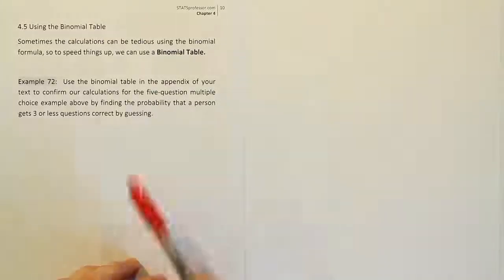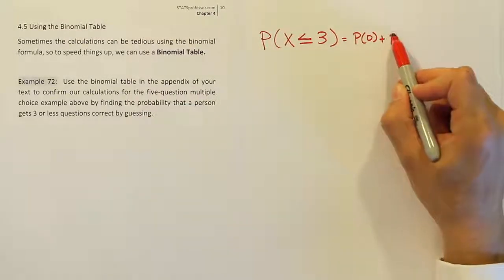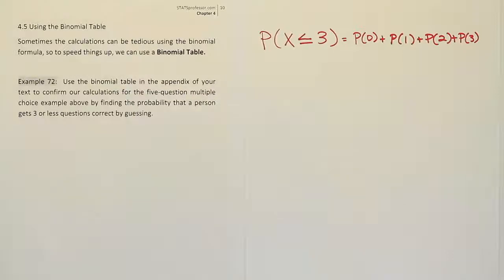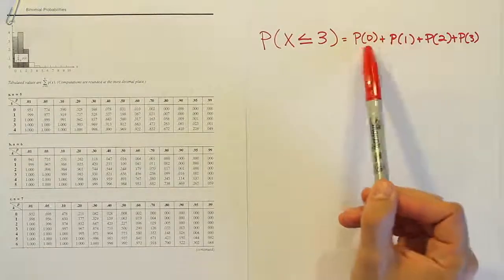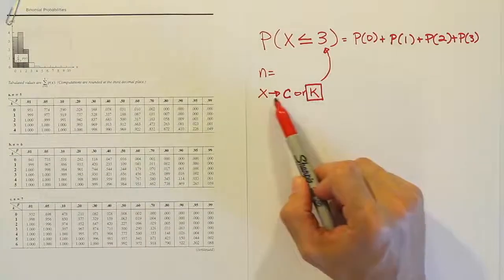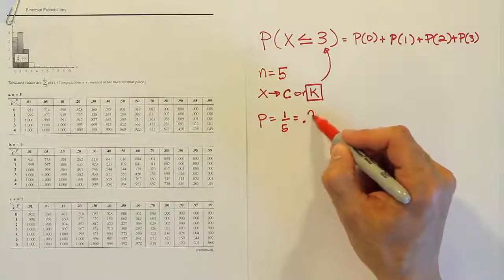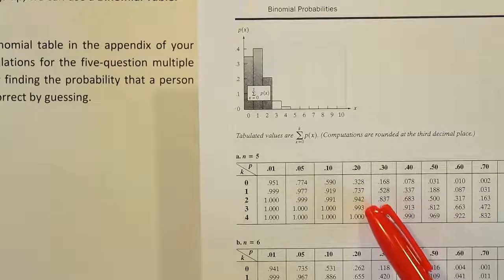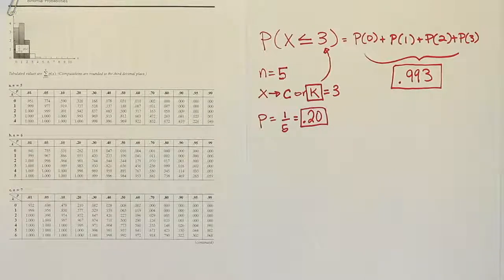Using a binomial probability table to solve cumulative probability problems, example 72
In this video, we calculate a set of probabilities all at once using a binomial probability table. When looking for the probability that a binomial random variable x takes on a range of values, the binomial formula can be used to generate the probabilities needed. The results are then added together to get the total probability. However, this process can be slow, so it is sometimes possible to use a binomial table to speed up the process.